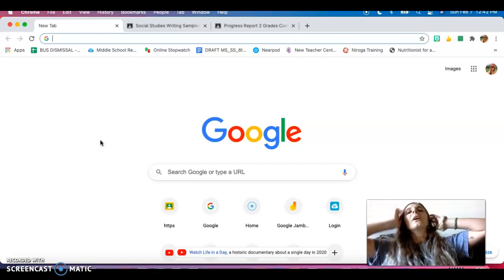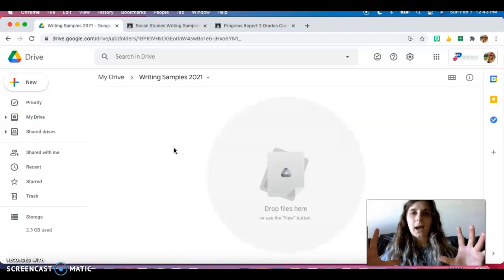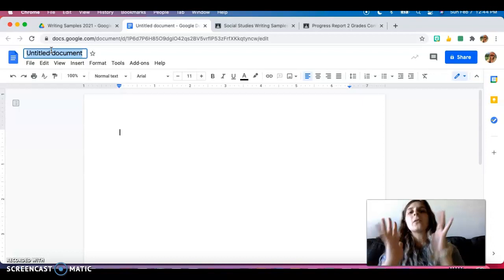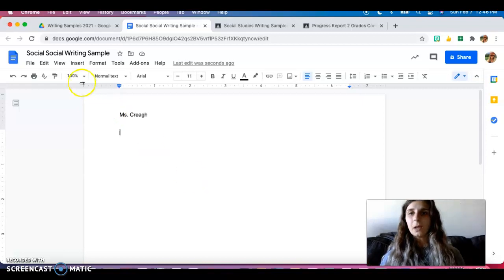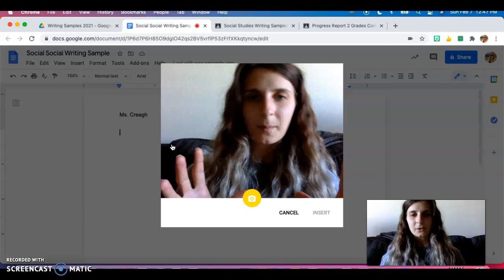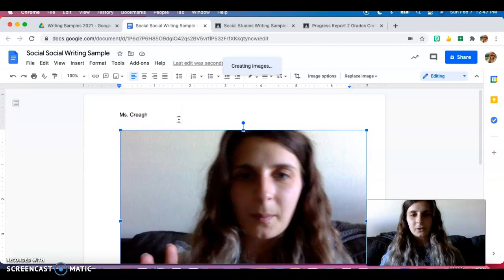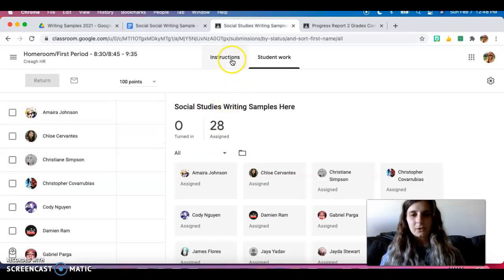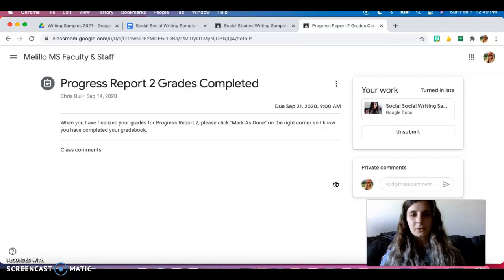Capturing and Submitting Writing Samples